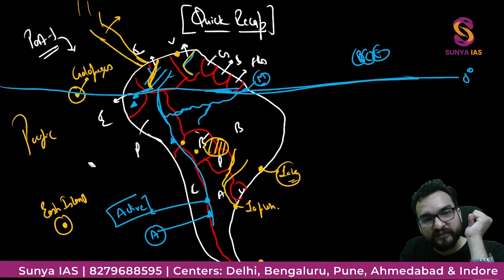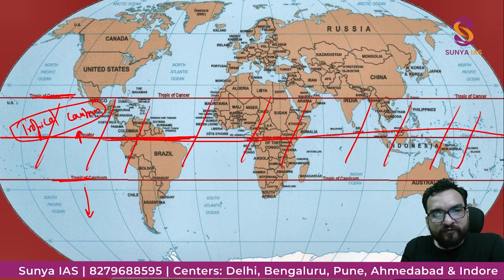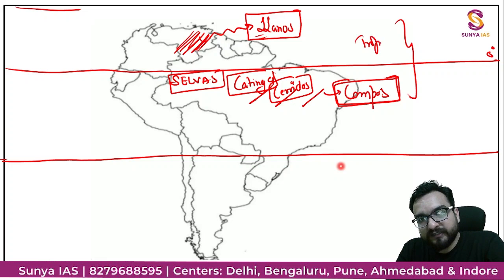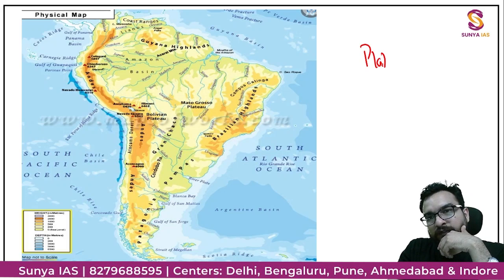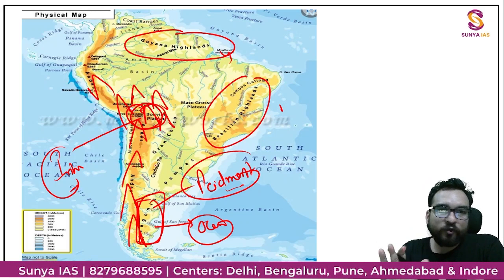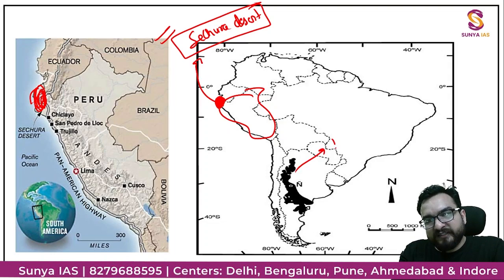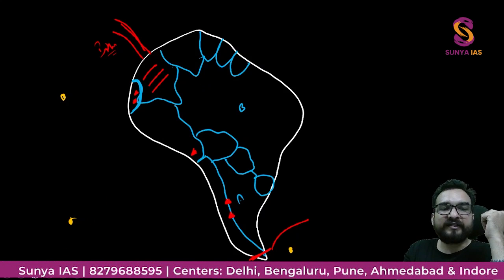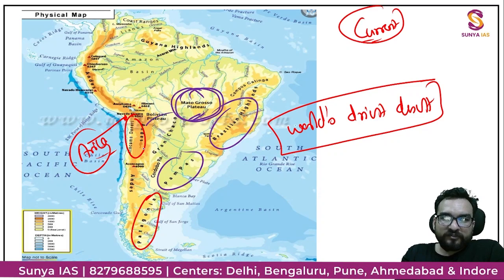World Geography Mapping Series | South America-Part 3 | UPSC CSE Prelims 2024 | Sunya IAS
Welcome to Sunya IAS - trusted source for comprehensive UPSC prelims Static and Current Affairs coverage. In this engaging video lecture, we will be discussing Geography Mapping - World Geography; an important topic for prelims, which focuses on World Geography and Geography Mapping which were in news recently. This lecture is specially designed for aspirants preparing for the UPSC Civil Service Examination 2024.

In this lecturer, we're discussing the most asked and highly relevant prelims topic - geographical mappings that could significantly help your UPSC preparation and boost your Prelims scores. Whether you're seeking a comprehensive lecturer or aiming to gain a better understanding of world geography mappings for the upcoming prelims, this is a must-watch.

Key Highlights:

1. Explore the Most Important Places in India & Worldwide.
2. Analysis of the PYQs based on Geography Mapping.
3. Gain valuable insights into "Important Places in News," a highly relevant topic for Geography prelims targeting UPSC Prelims 2024.
4. Prepare comprehensively for the IAS/PCS exams with our Geography Mapping Series.
5. Enhance your understanding of current affairs, places, locations, and their background linkages.

This series is your comprehensive guide to excel in these important areas. We are committed to boost your knowledge and the Prelims scores.

1. Notes for UPSC CSE 2024
2. Prelims Test Series 2024

v